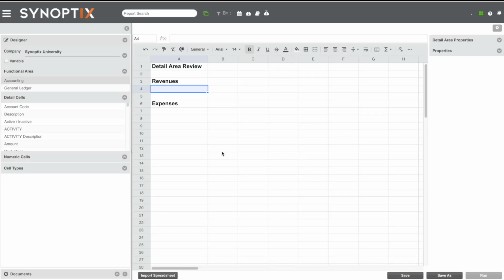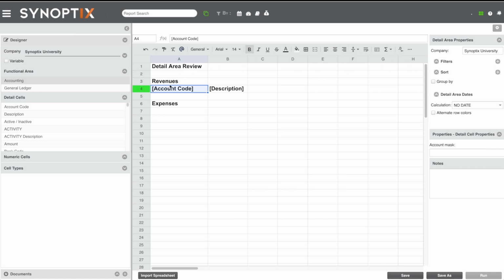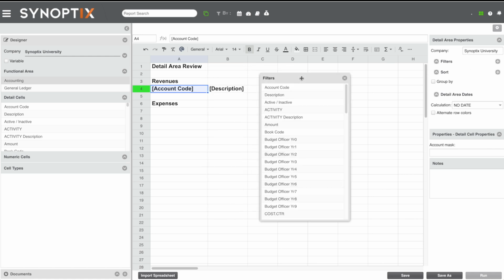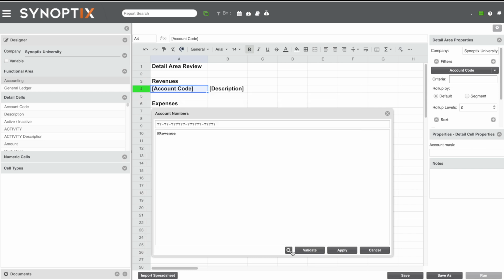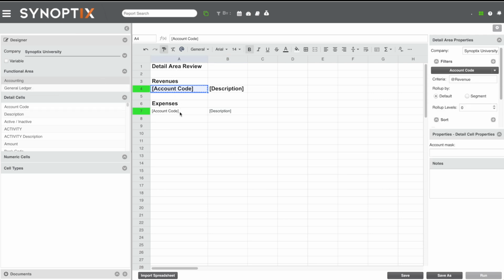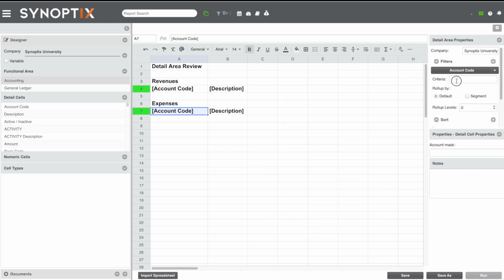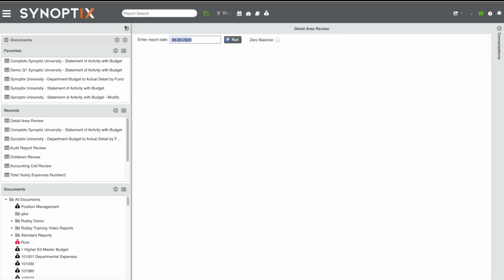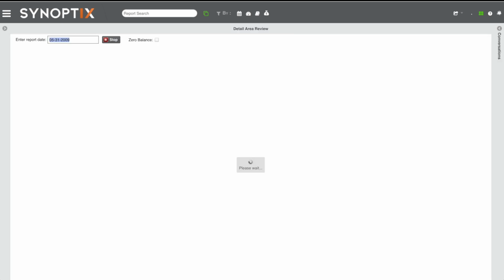Creating Revenue & Expense Lists in Synoptix | Synoptix Training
In this Synoptix Training session, Robbie Hilder, Director of Training at Synoptix Software, walks you through a detailed tutorial on creating and filtering revenue and expense lists using detail areas in Synoptix. Learn how to:
 • Use detail cells to build lists.
 • Apply filters by account code or type.
 • Format and organize multiple detail areas for accuracy.
 • Validate your lists and run reports effectively.

Whether you’re a beginner or looking to refine your skills, this step-by-step guide will help you create accurate, dynamic reports tailored to your needs.